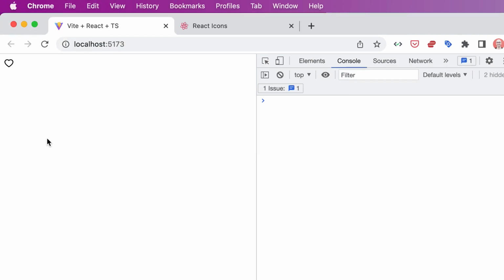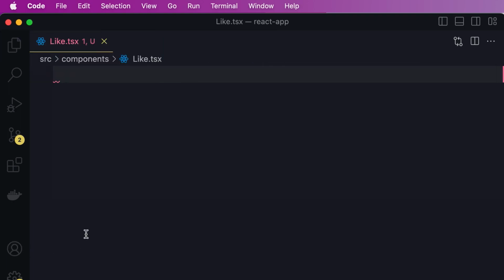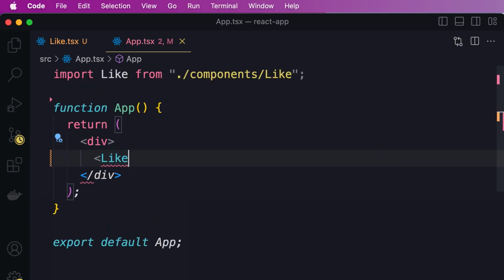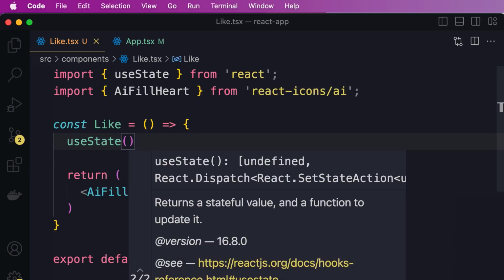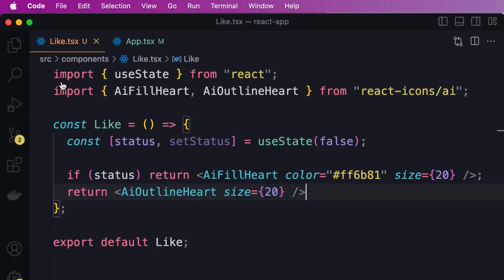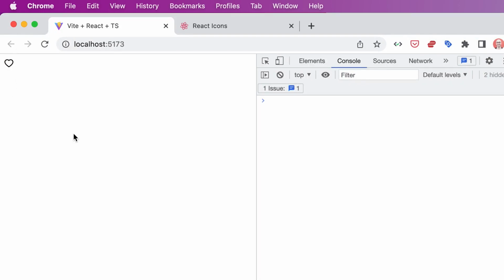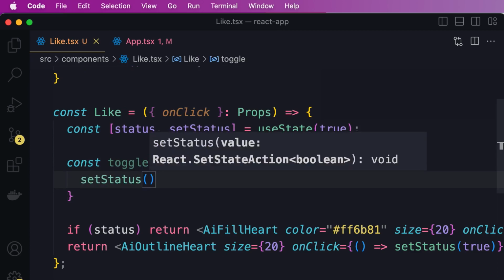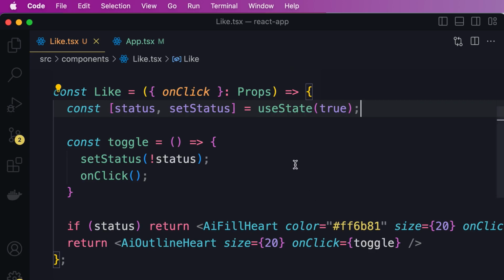33- Building a Like Component